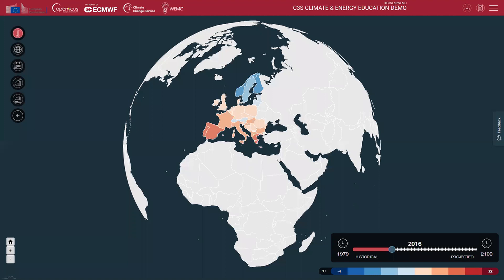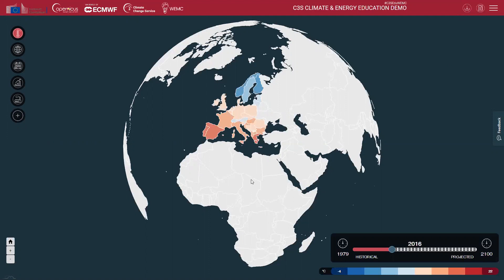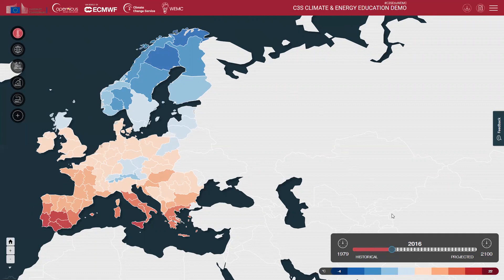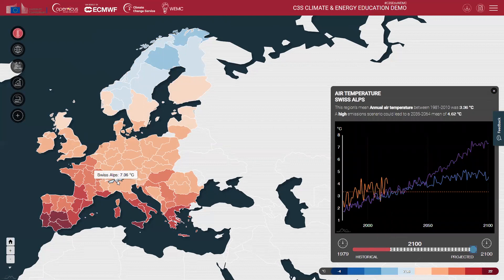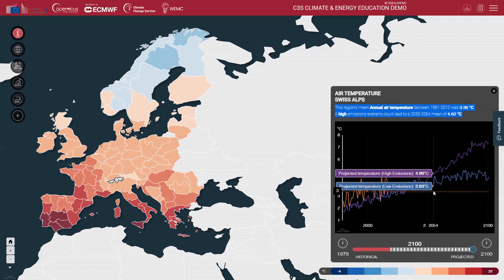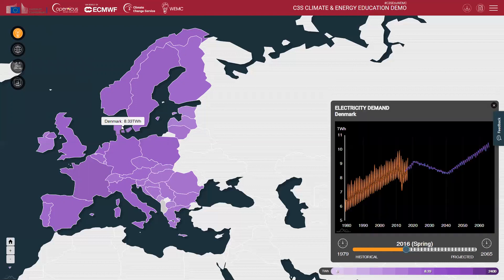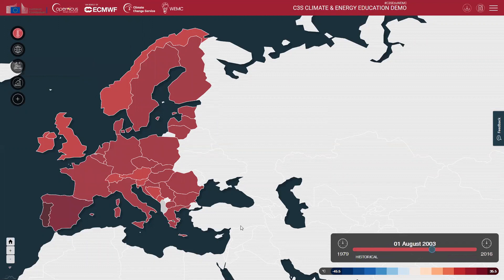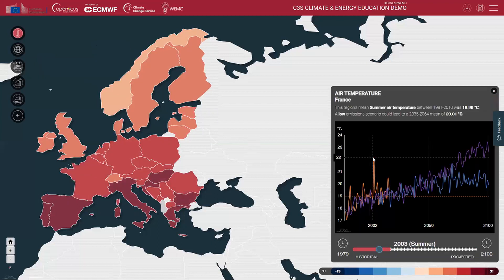C3S Climate & Energy Education Demonstrator: A Demonstration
A demonstration of the C3S Climate & Energy Education Demonstrator application tool. This video gives you a whistle-stop tour of the tool's key features, capabilities and functions. It also provides an example of how to use the tool in an educational setting, using a enquiry question.

Explore the tool yourself by visiting Please provide your opinions and thoughts via the "Feedback" button found on the right-edge of the tool's screen. Also share your experiences using the C3SeduWEMC hashtag on social media.

for background information, resources and more.

NB: The Demonstrator version at time of recording was v1.1. Please see the "Version" tab on the link above for an updated list of updates, fixes and known issues.